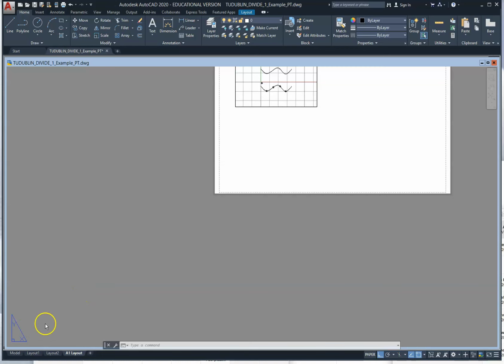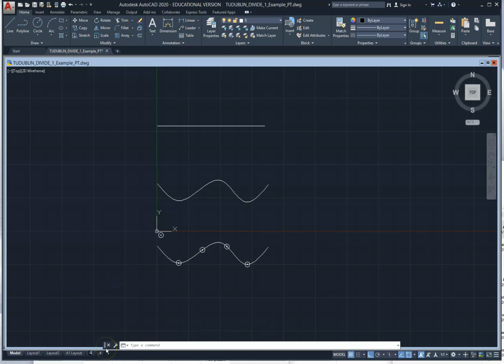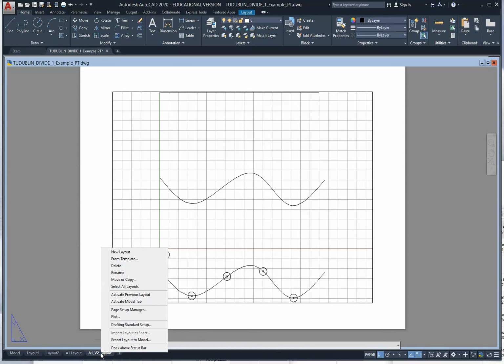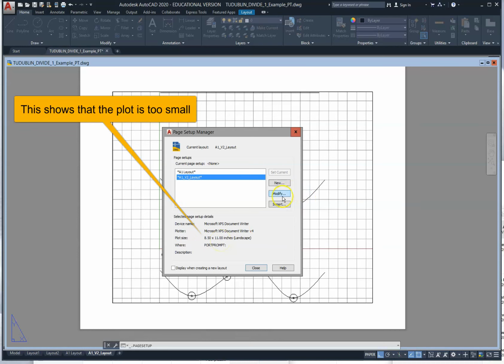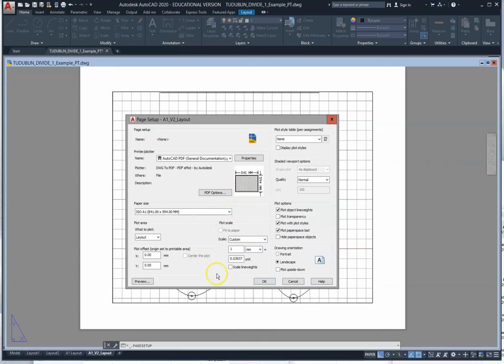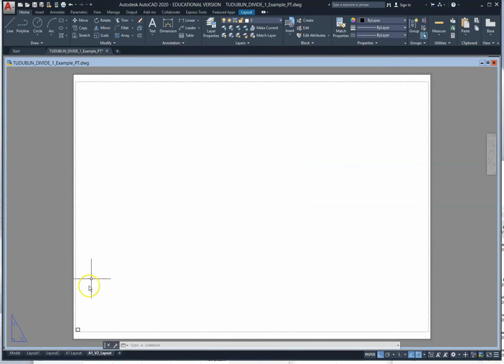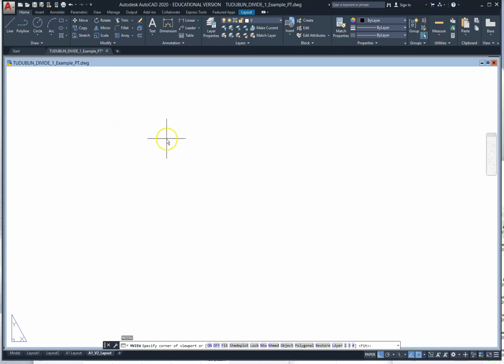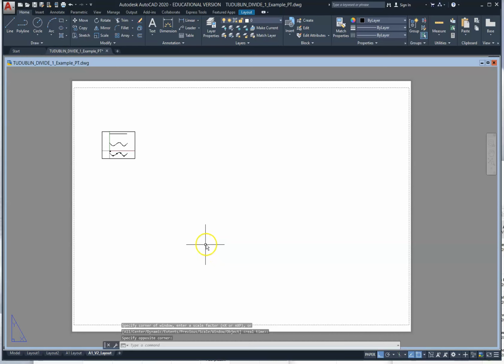A1 TITLE Views Basic 2d3d AUTOCAD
A1 Title Sheet setup